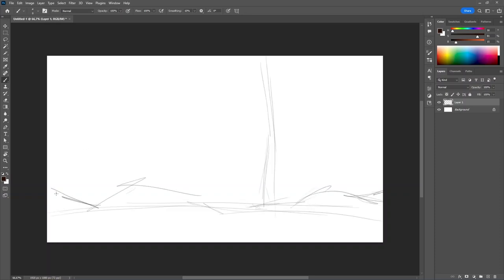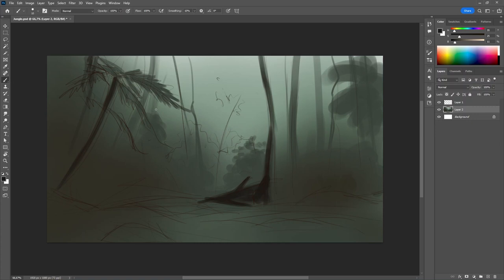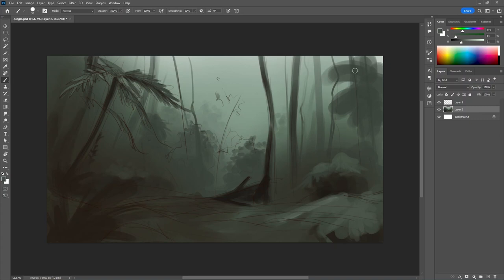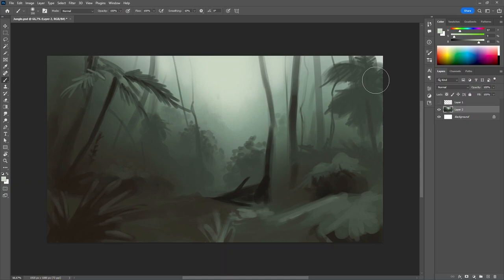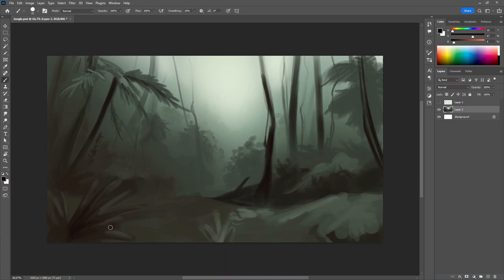JUNGLE/FOREST PRACTICE - SpeedPaint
Hey guys!
On this speedpaint, I aimed to practice painting a jungle environment, as it will be an important part of one of my next projects.

While you watch the process, I talk about some topics I noticed and learned during this exercise. Hope you like it. :)

Feel free to talk with me about anything at all in the comments section.
Cheers.